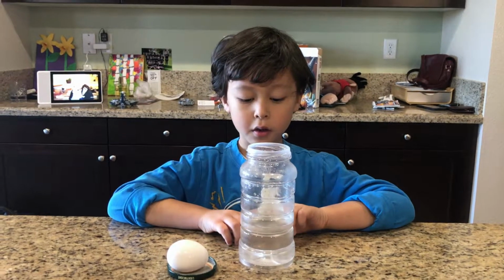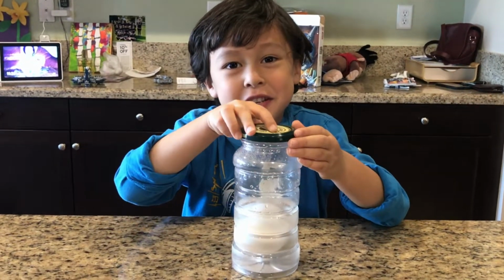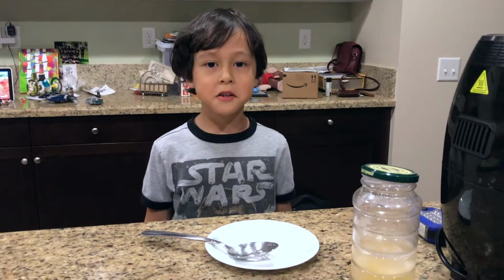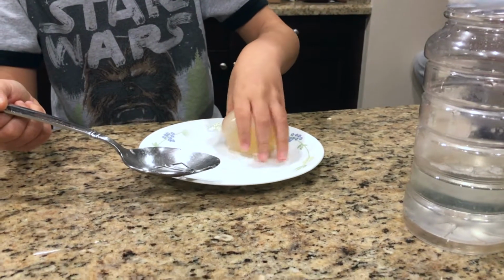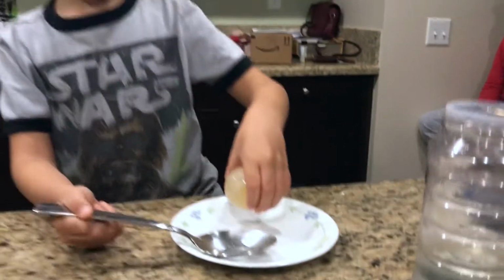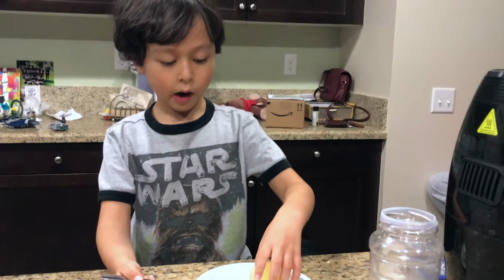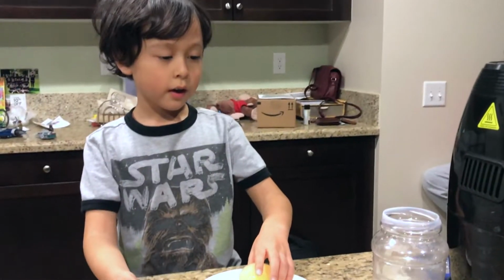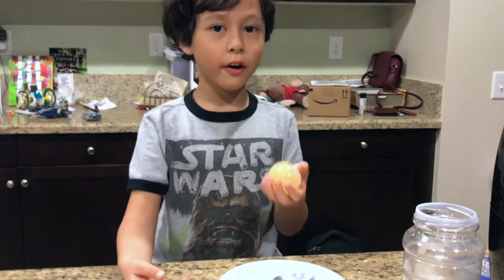The "eggsperiment"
Experiment with a raw egg and some vinegar.